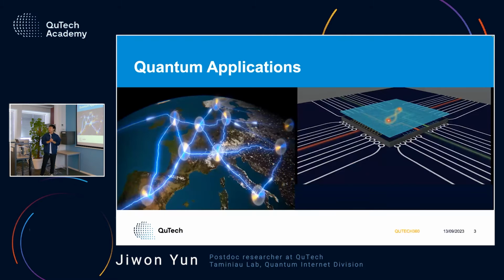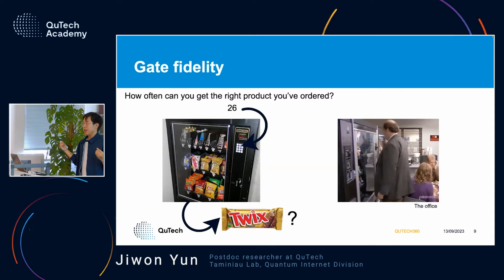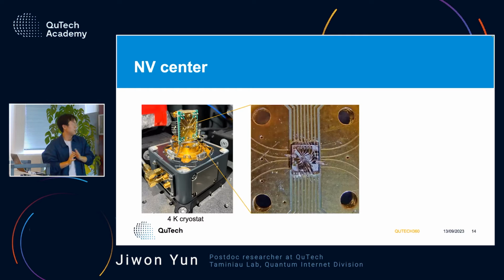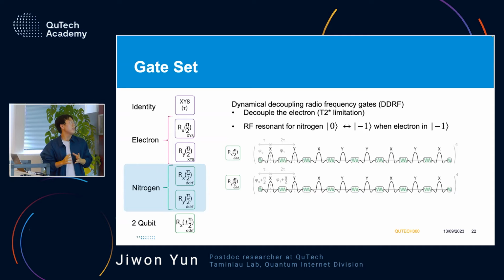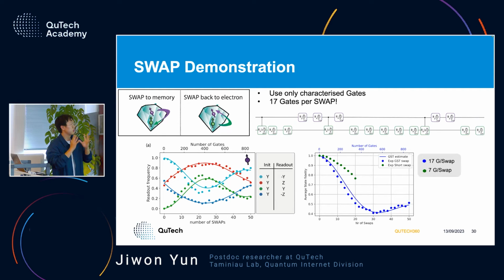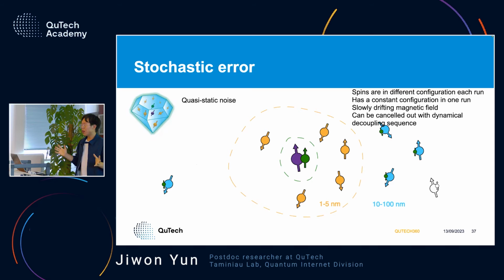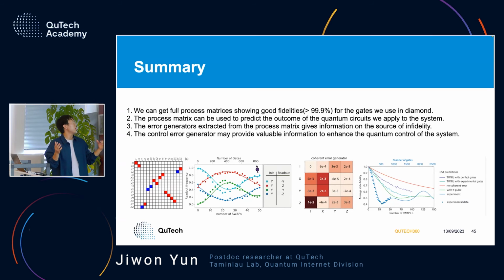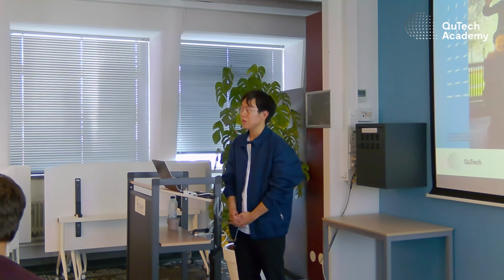QuTech360 w/ Jiwon Yun: High-fidelity gates for spin qubits in diamond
In this QuTech360 Seminar, Jiwon Yun, PhD in Taminiau Lab, Quantum Internet Division at QuTech, presents High-fidelity gates for spin qubits in diamond. For the biography and abstract, please see the description below.

Title:
High-fidelity gates for spin qubits in diamond

Speaker:
Jiwon Yun

Abstact:
Spin qubits in solid-state materials are gaining significant attention for realizing quantum internet and distributed quantum computation due to the recent advances including entanglement over a three-node network1 and the fault-tolerant operation of a logical quantum bit of and error correction code2. For further demonstration of larger quantum networks and computation, an important challenge is to characterize and improve the gate set used in the algorithms for quantum applications. In this work, we use gate set tomography(GST)3 to characterize the single- and two-qubit gates used in the nitrogen-vacancy defect system in diamond. From the two-qubit GST report, we find average gate fidelities that exceed 99.9 %. We further discuss the current limitations of the gates by comparing the experimental results with numerical simulations. These results will help understanding and improving the gate fidelities of the spin qubits, subsequently accelerating the progress towards quantum information processes and quantum networks based on spin qubits in solid-state materials.

Biography of Jiwon Yun:
Jiwon Yun is a post-doc in Taminiau’s group with a research focus of characterizing quantum gates on spins in solid-state. He did his phD in Seoul National University in South Korea, studying the interaction between an NV center and its environment, focusing both on the interaction between the NV center and carbon nuclear spins and the interaction between NV center and its thermal environment. After that, he  moved to TU Delft as a post doc, with a research focus on characterizing the quantum gates applied to the NV center system.

ABOUT QuTech360 Seminars:
QuTech360 is a series of seminars where people from all QuTech divisions have the opportunity to build a deep understanding of the topics researched at QuTech. In each seminar, a quantum expert will guide us through one of the main topics studied in their group.

Do you want to learn more about quantum?